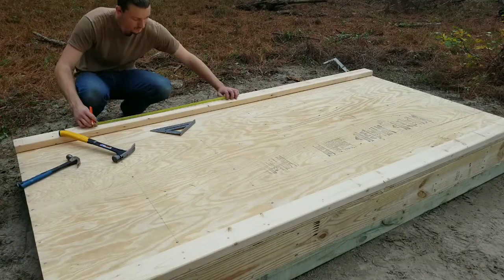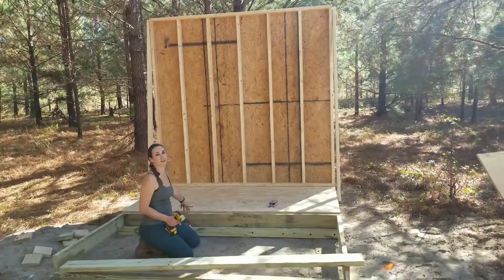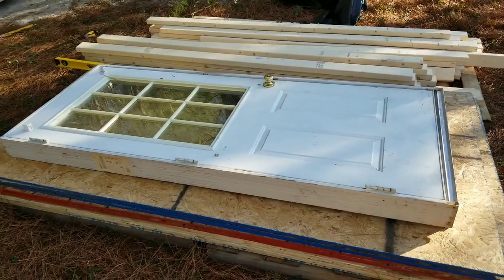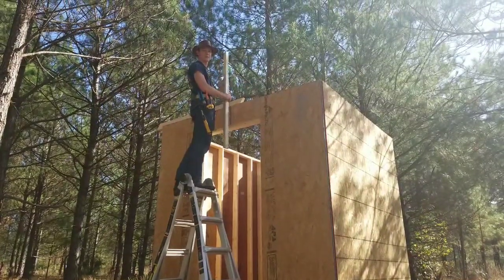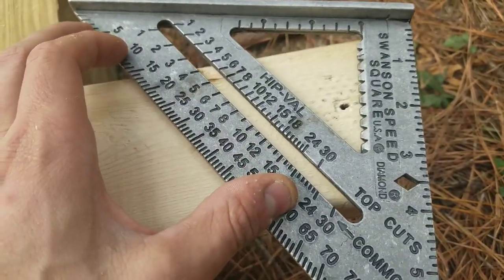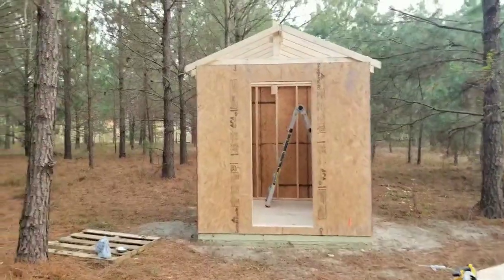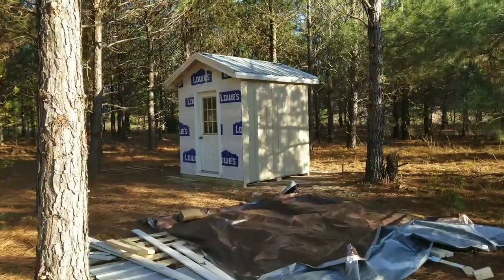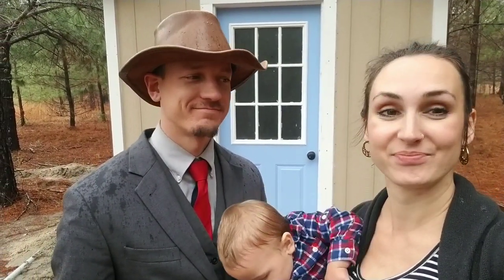Family builds DIY shed together | Timelapse | Getting off the grid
My wife and I built an off-grid shed from scratch to house our off grid solar power system equipment for powering our RV. We have been living in a 28 foot RV for over a year in a campground. We are itching to move to our 18 acres of land, get off the grid and continue our homestead journey.